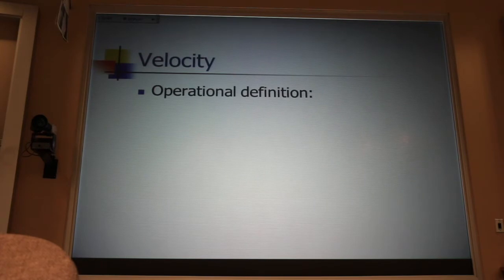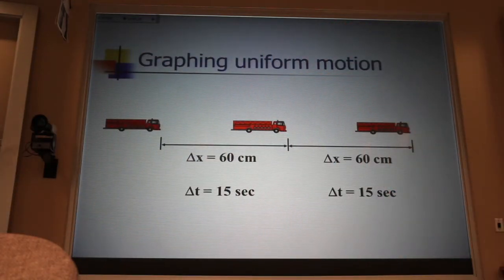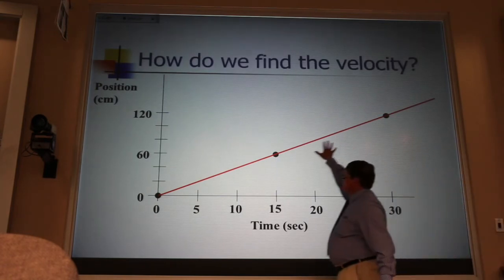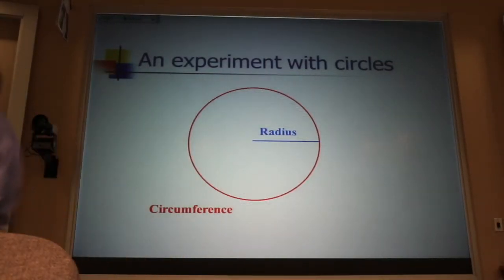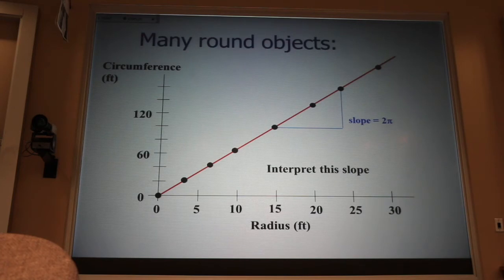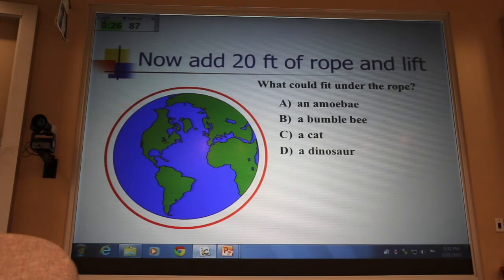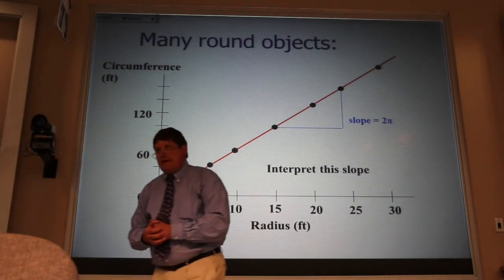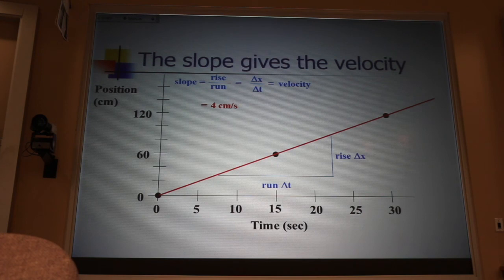Graphing Uniform Motion Quick Concept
Dinosaurs are used to interpret the position versus time graph of uniform motion.